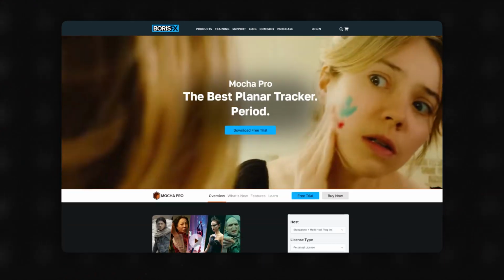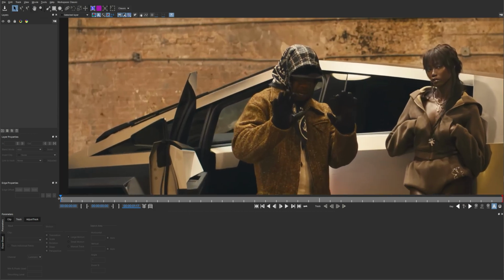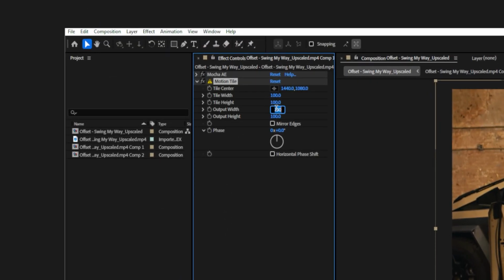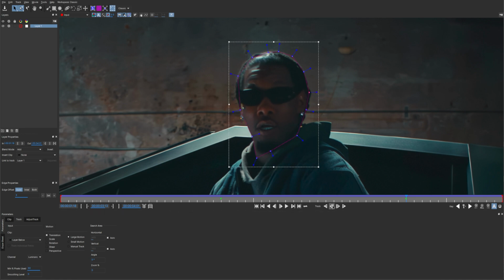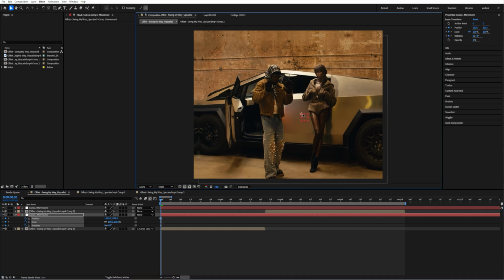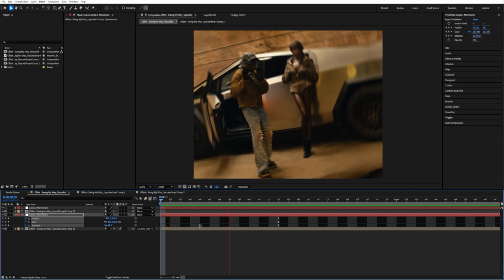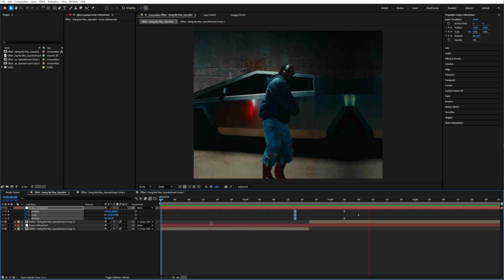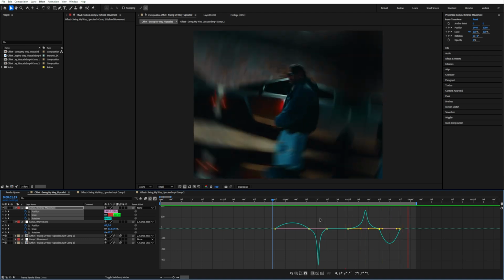Stop Making Ugly Transitions! Do THIS Instead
Get full courses +  unlimited support and guidance

💭 Socials: 💭

🎥 My Setup: ⌨️
➡️ Camera Monitor

➡️ External Storage
⌛ Video Timestamps: ⌛

00:00 - Intro
00:12 - Important
00:25 - Tutorial
09:22 - The Secret
11:03 - Outro

Hey, you! I appreciate your support! Some of these links contribute to helping me create more videos like this, so feel free to look around 😁